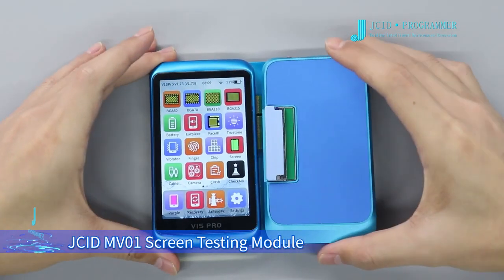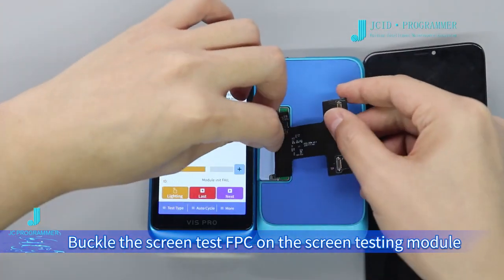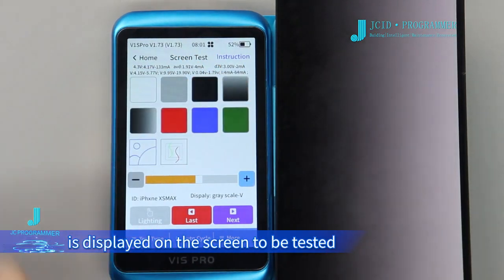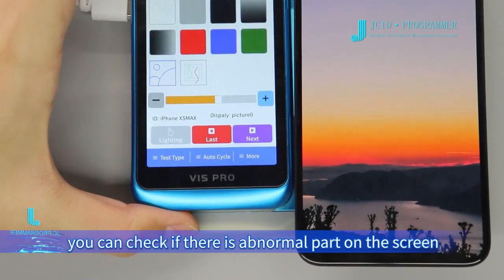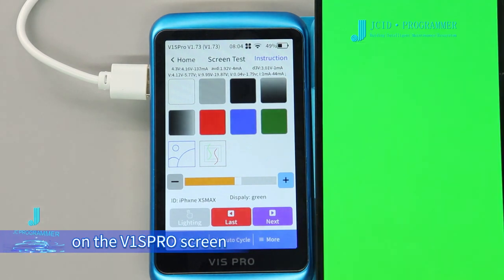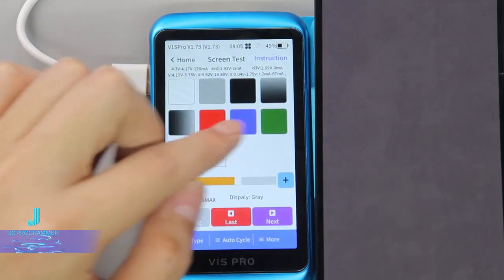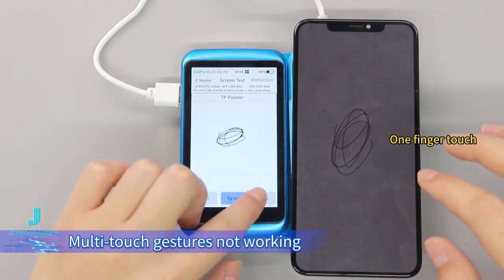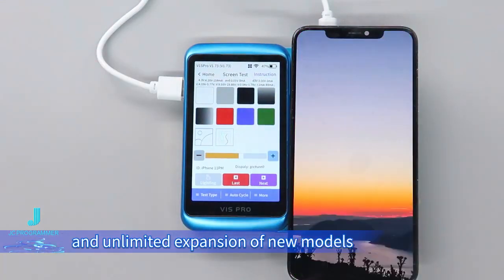JC V1S Pro MV01 Screen Testing Module with iPhone X-12 Pro Max Screen Testing FPC Flex Cable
1. JCID MV01 screen testing module used with JCID V1S Pro programmer.
2. JCID MV01 screen testing module with 4-inch touch screen HD display.
3. Testing iPhone/Android Phone screen colour/picture/touch functions.
4. Supports full-function testing of various mobile phone screens such as Apple iPhone, Huawei, Samsung, Honor,
OPPO, VIVO, and Xiaomi.
5. Will support new models in the future.